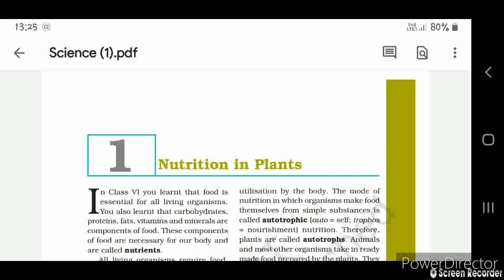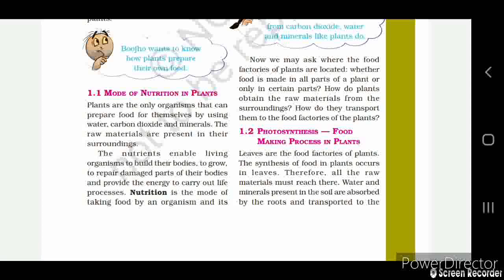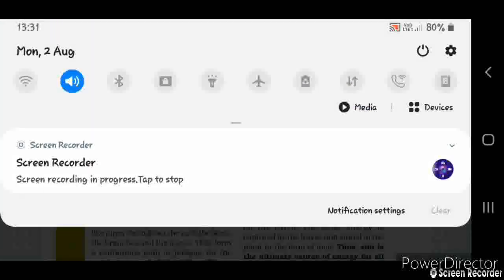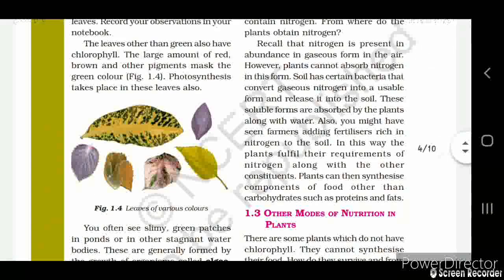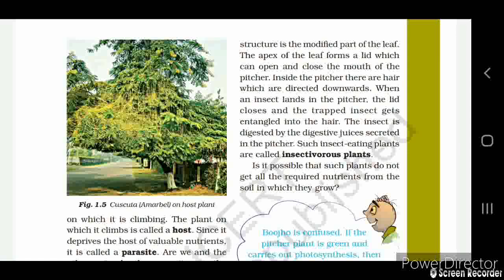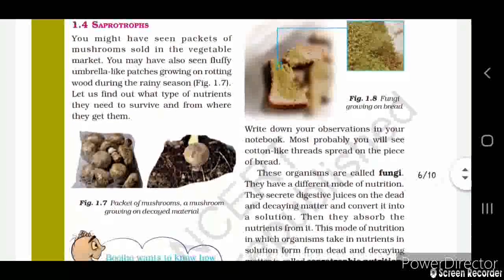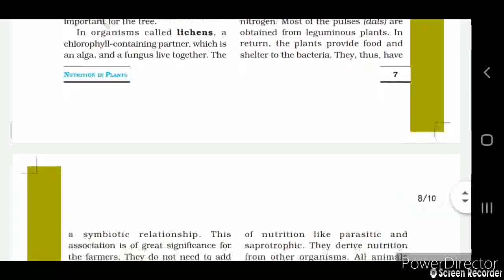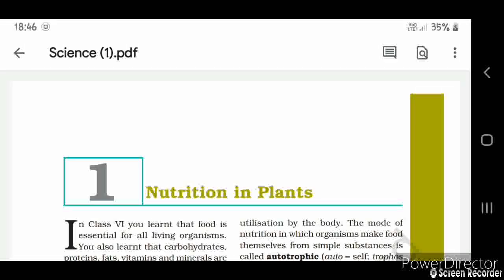7TH STANDARD SCIENCE 1ST CHAPTER EXPLANATION/NUTRITION IN PLANTS/BY M N COACHING CENTRE